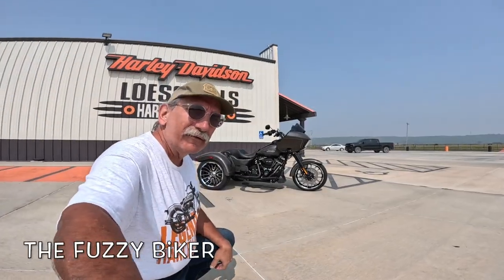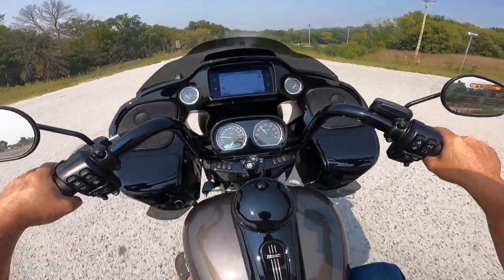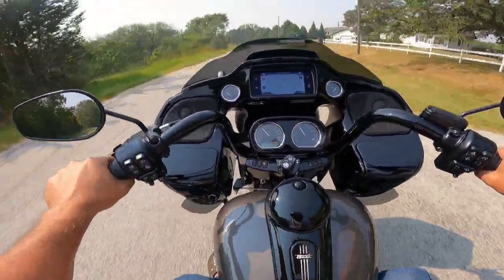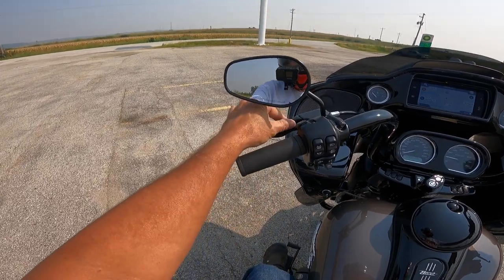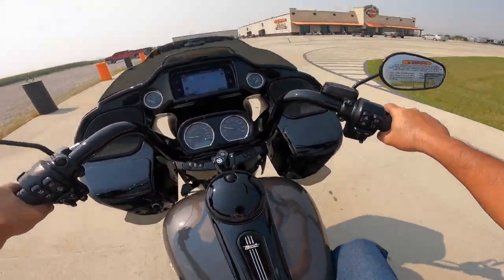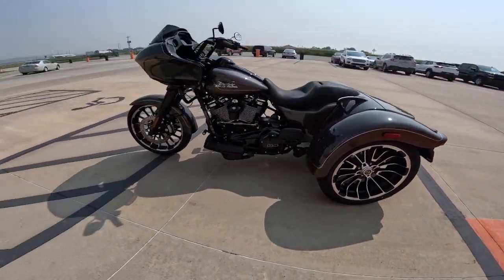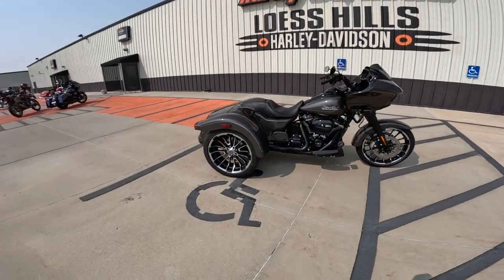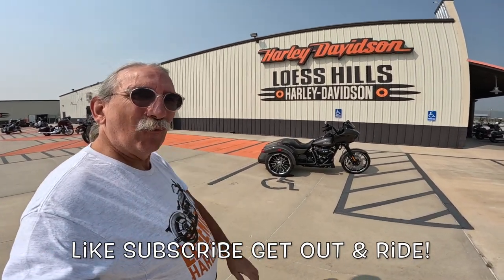Harley-Davidson Road Glide 3 - Powerful, Beautiful & Fast - Wahoo!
This Road Glide 3 seems smoother, more powerful, more stable and far easier to steer. Let's go for a ride. Wahoo!
Loesshillshd.com